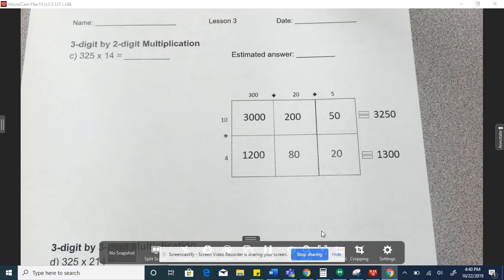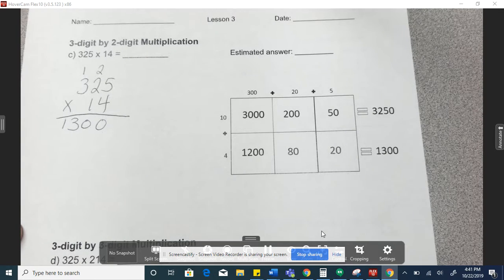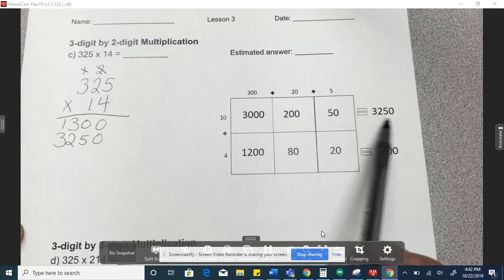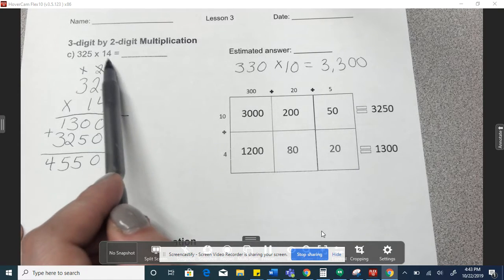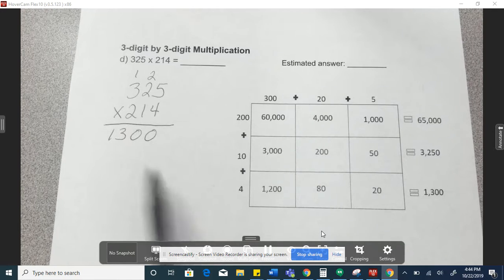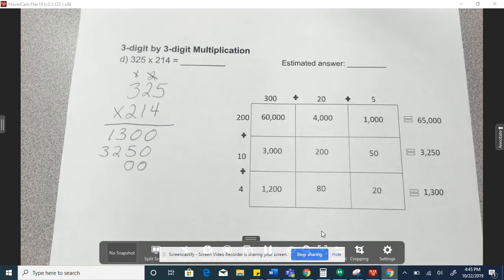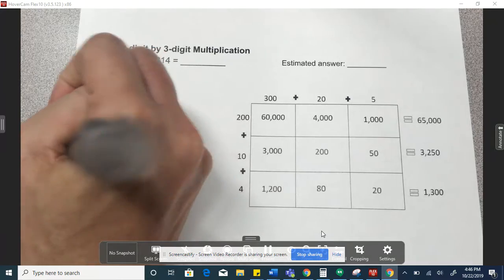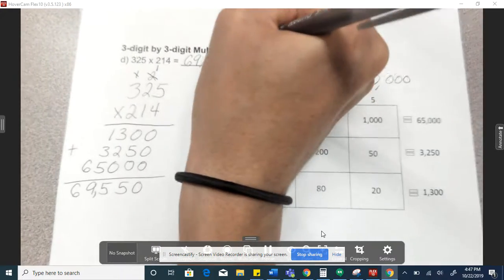Oct 22, 2019 4:47 PM